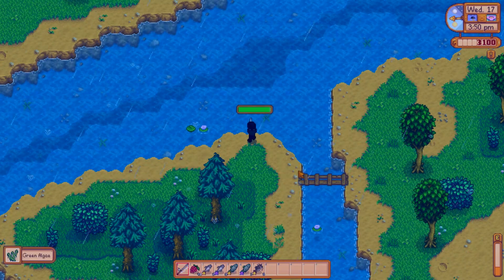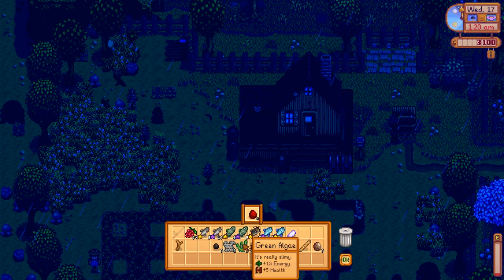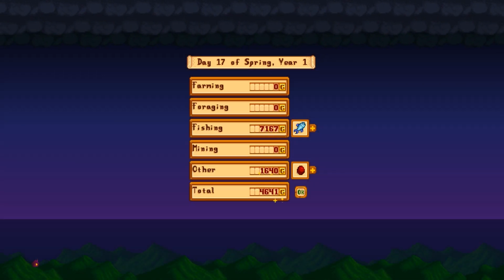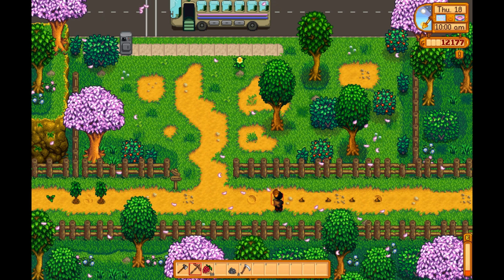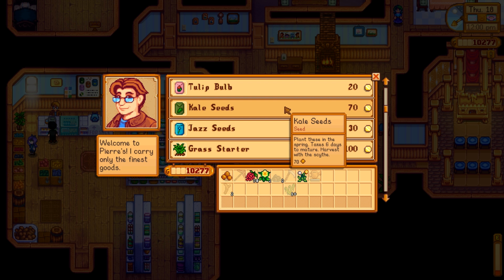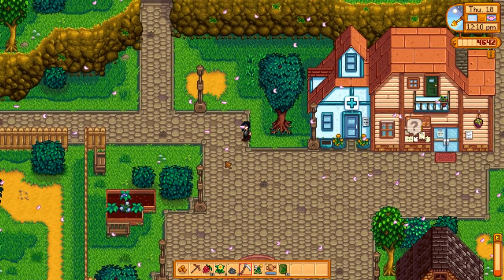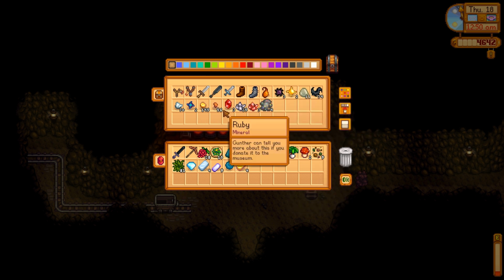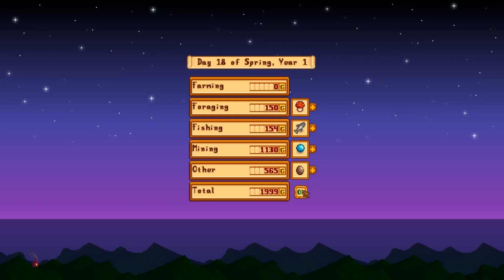Stardew Valley Min/Max Guide FULL YEAR 1 Spring to Spring UNCUT with Commentary | Part 09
Stardew Valley is an open-ended country life RPG. That may sound boring but it is quite the opposite. We have inherited our grandfather's old farm plot in Stardew Valley and it's up to us to make something of ourselves! We'll take on tasks such as farming(of course!), fishing, cooking, exploring, and meeting the other residents of Stardew Valley along the way.

Armed with hand-me-down tools and a few coins, you set out to begin your new life. Can you learn to live off the land and turn these overgrown fields into a thriving home? It won’t be easy. Ever since Joja Corporation came to town, the old ways of life have all but disappeared. The community center, once the town’s most vibrant hub of activity, now lies in shambles. But the valley seems full of opportunity. With a little dedication, you might just be the one to restore Stardew Valley to greatness.